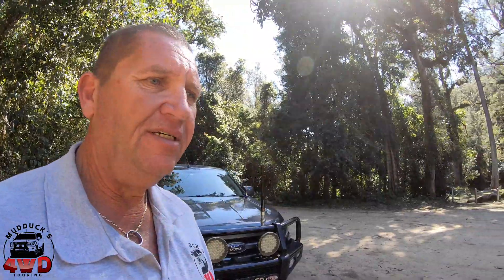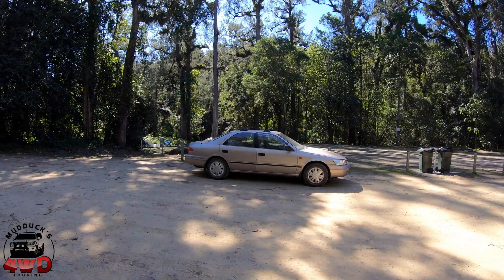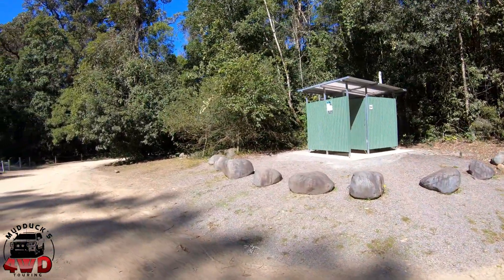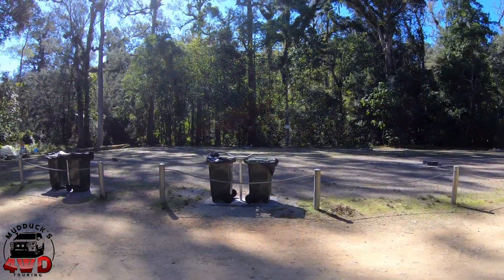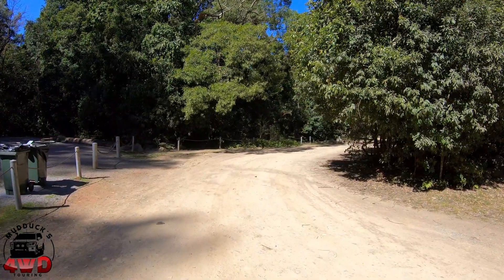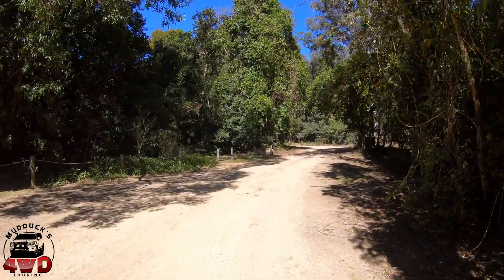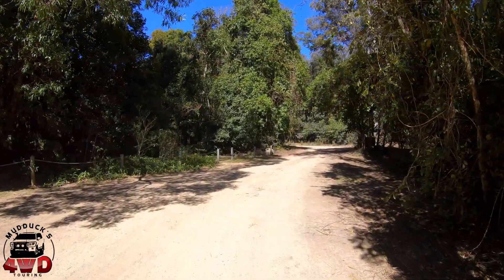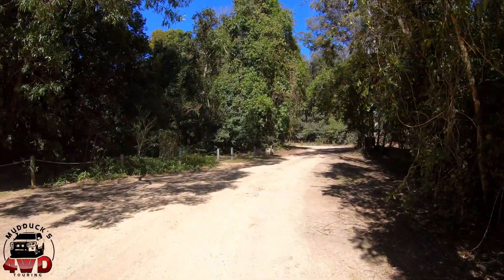Spotlight on Campgrounds White Rock Camping Area, Chichester State forest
A look at White Rock Camping Area

Music
"Chocolate River"
Silent Partner
"Wind Marching For Rain"
Puddle of Infinity